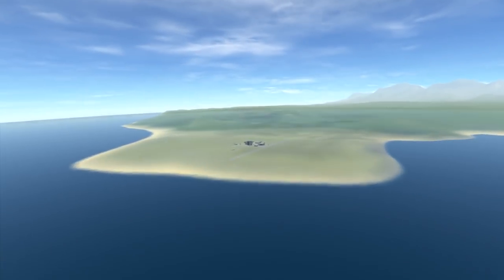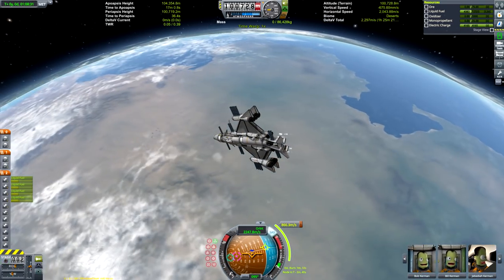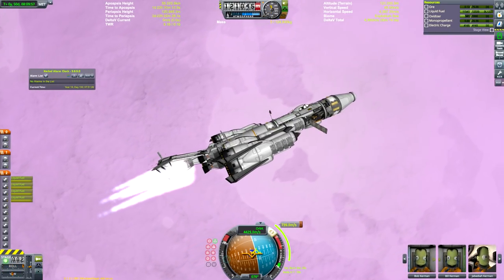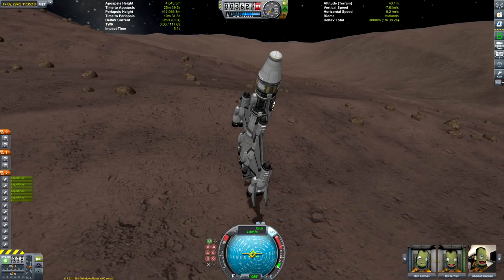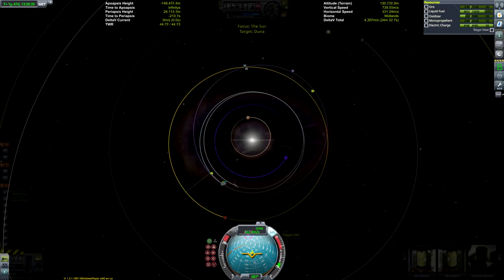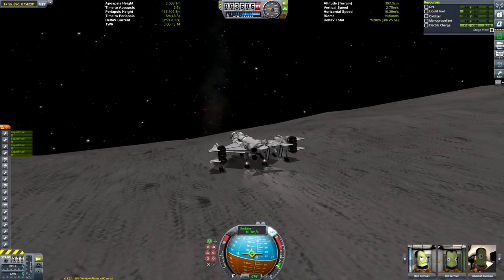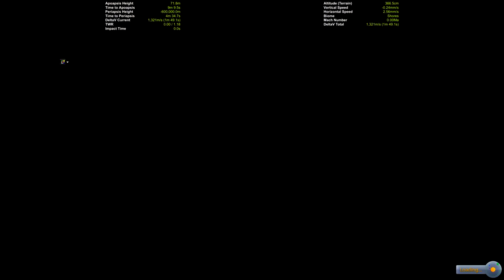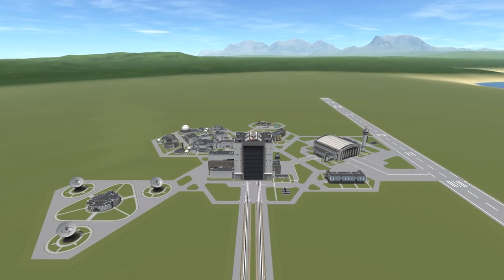Single Stage To Everywhere! - KSP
Enjoy! Very excited to get this one out for you guys, I hope it is a worthy "celebration" for 100k!

Music in order of use:
♫ Quincy Jones - SOUL BOSSA NOVA
♫ The Commodores - Easy
♫ Madness - Our House
♫ Eiffel 65 - Blue (Da Ba Dee)